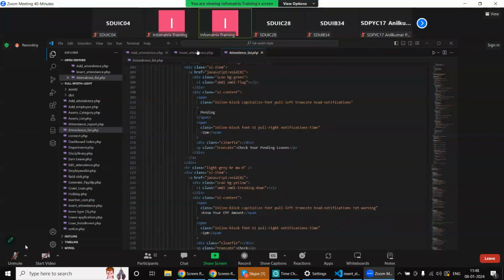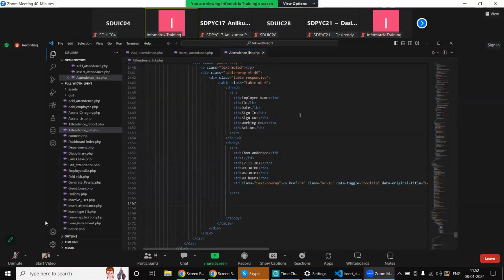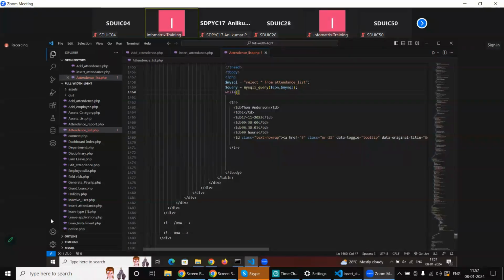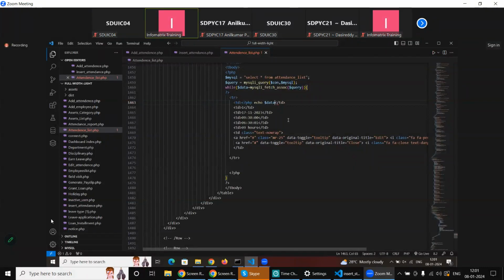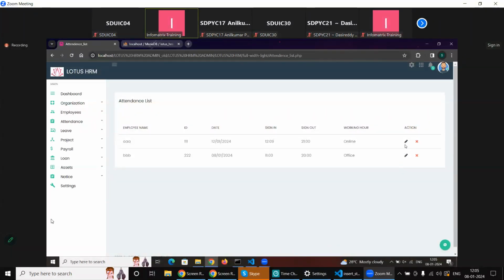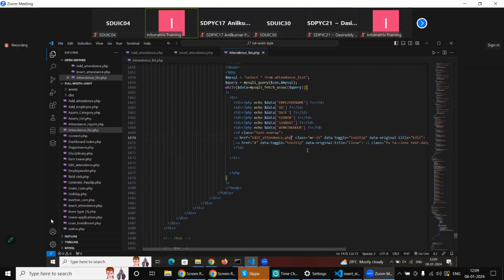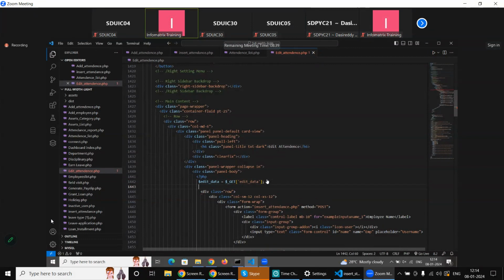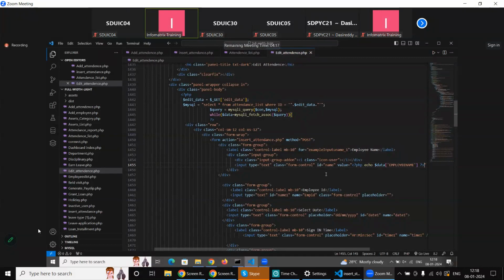PHP Full Course ||||Part - 8 ||| how to learn php